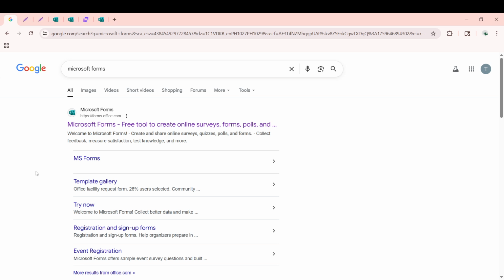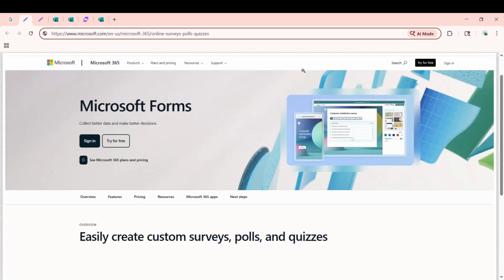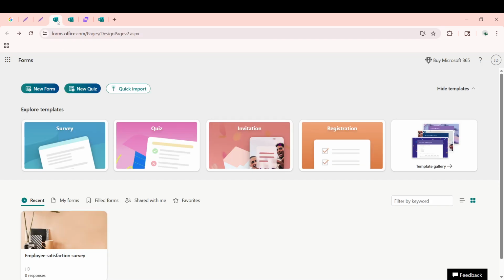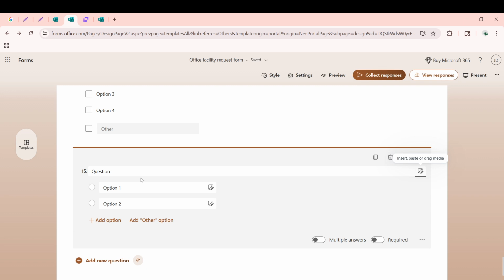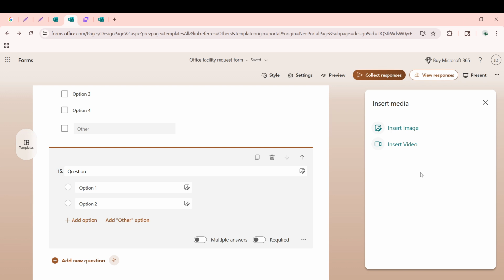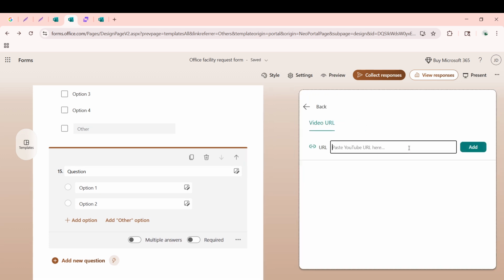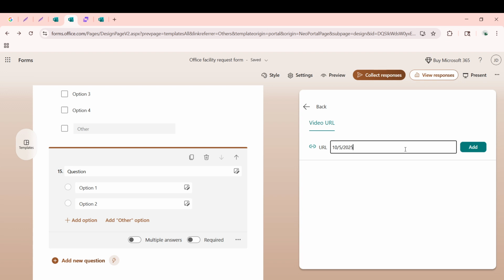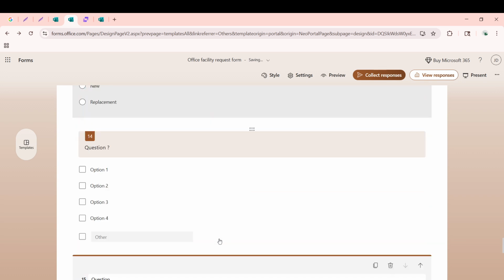How to Add Video in Microsoft Forms [2026 Full Guide]